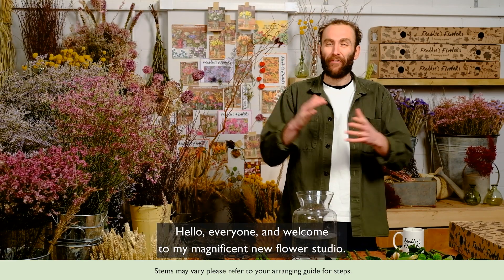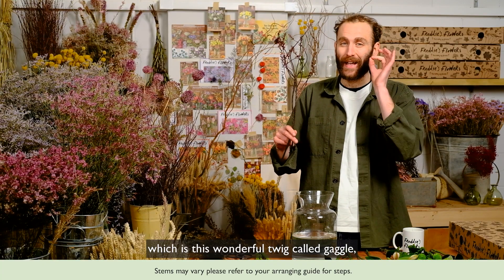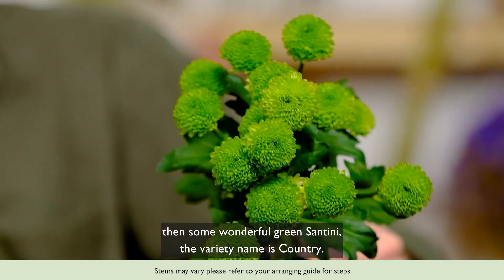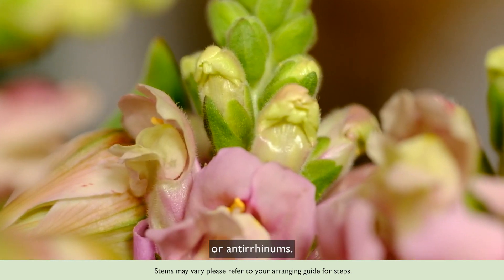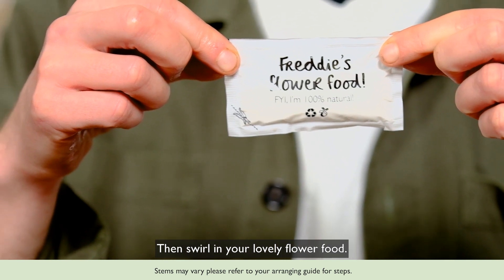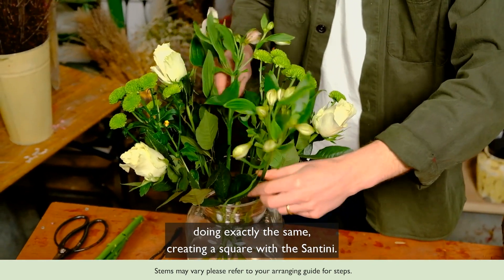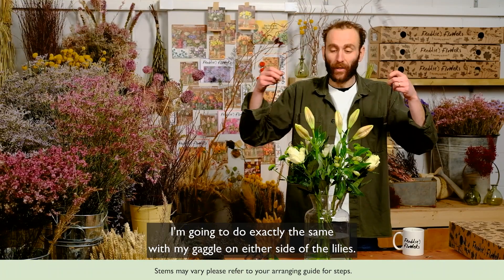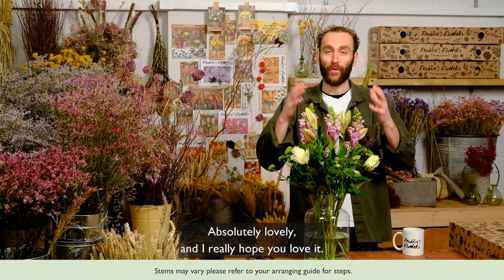How to arrange "Everlasting Love"